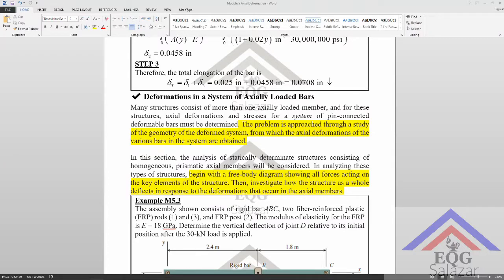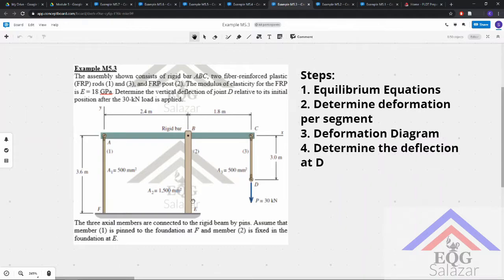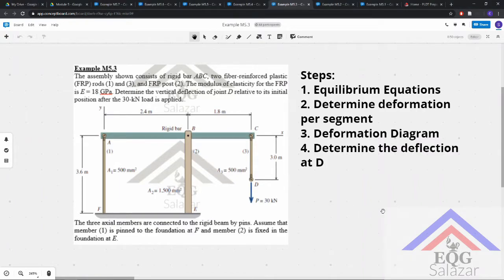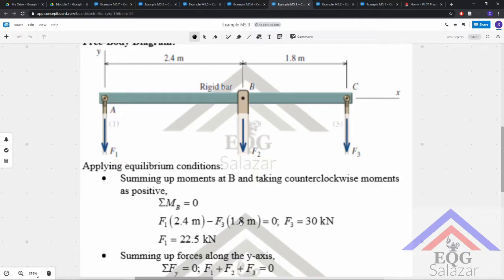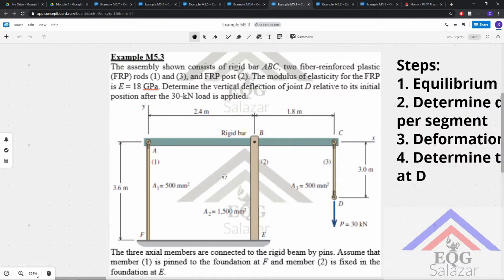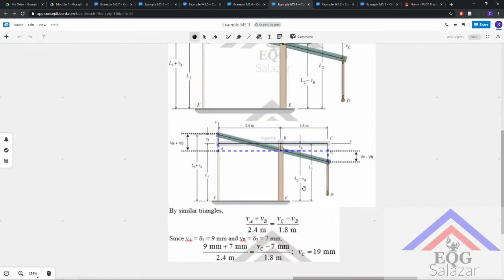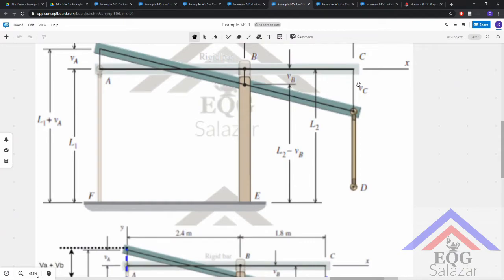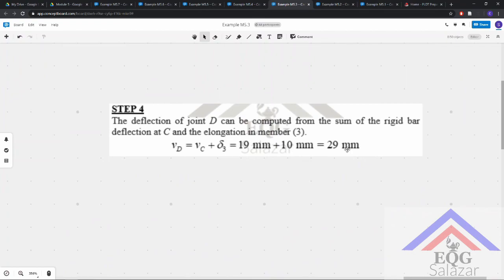SMAT M5V4 Example M5 3